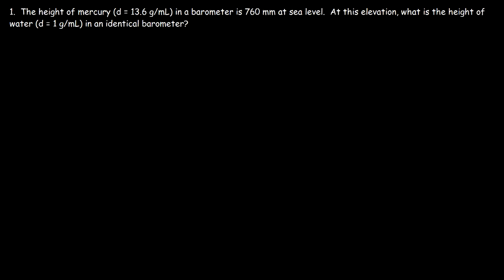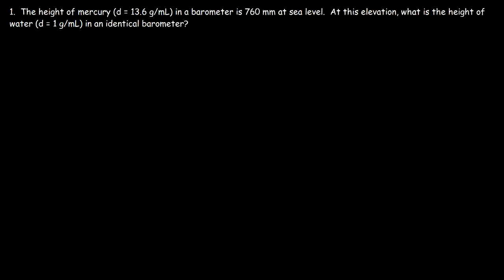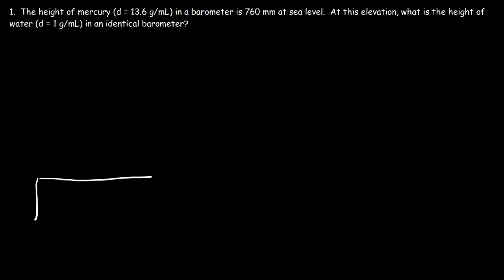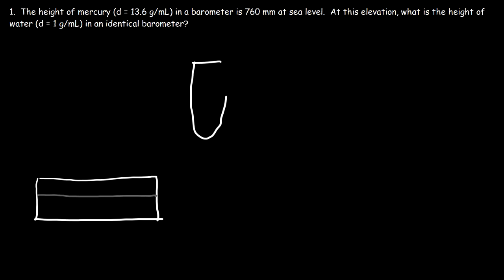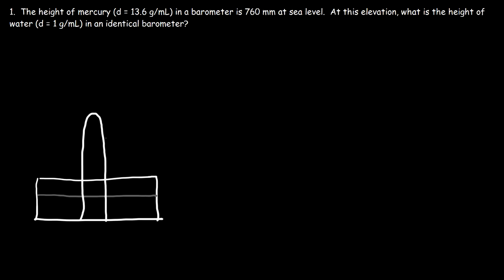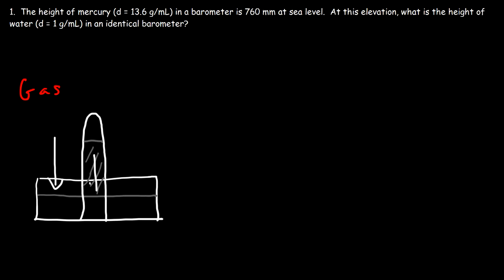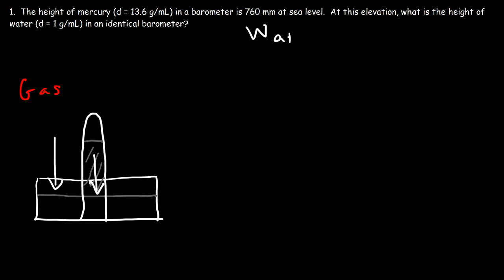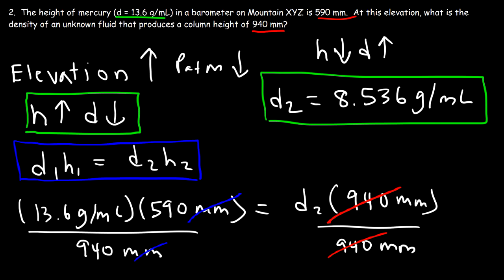Height of Water in a Barometer Given Density & Column Height of Mercury - Chemistry Problems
This chemistry video tutorial explains how to calculate the height of water in a barometer given the density and column height of a mercury barometer.  This tutorial explains how to derive the formula to calculate the column height of water using other equations in physics and geometry.  The weight of the atmosphere must equal the weight of the fluid in the column for equilibrium to be established.   Knowing this, you can derive the formula using density and the volume of a cylindrical prism.